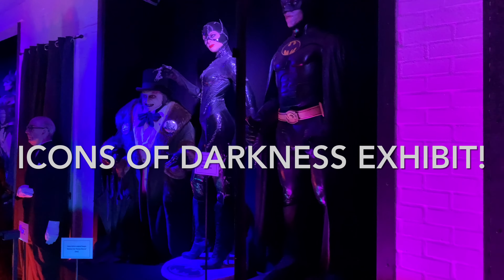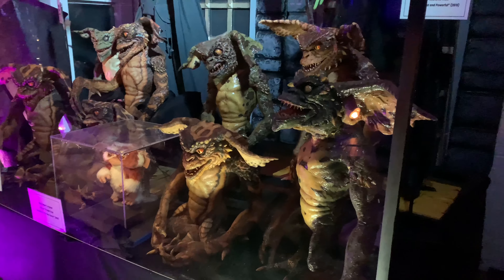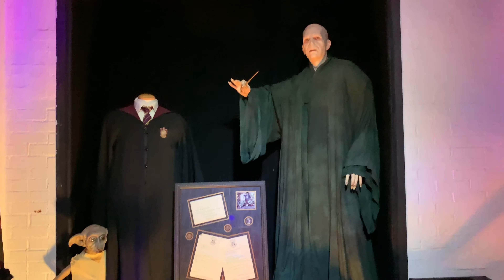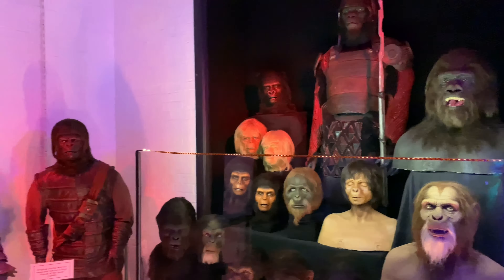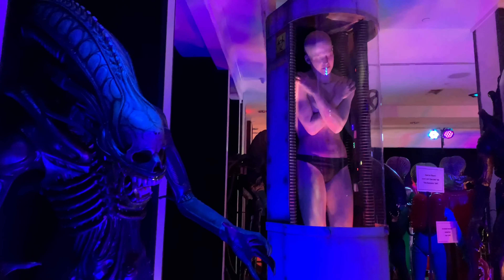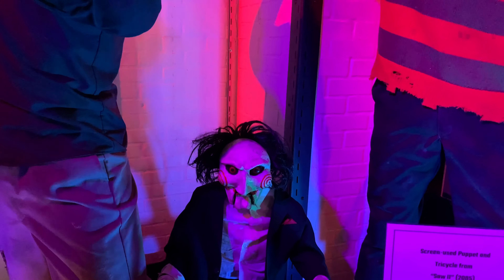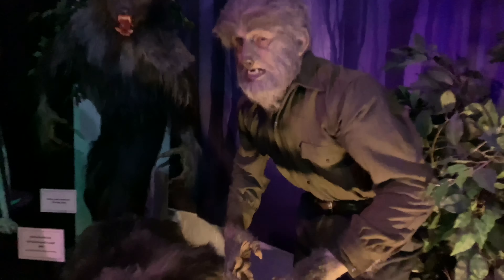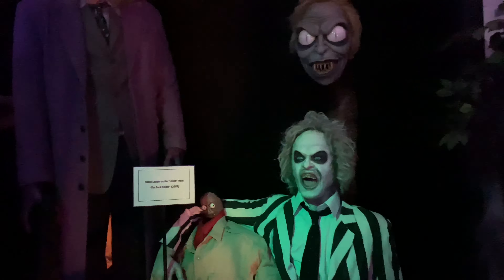Icons of Darkness The Exhibition || Horror Monsters, Sci-Fi & More!!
Let me know what do you guys think about this Icons of Darkness exhibition and checkout all these amazing props and costumes!!🎃💀